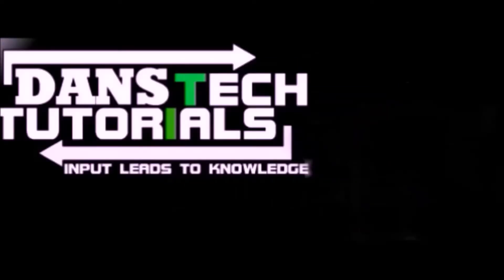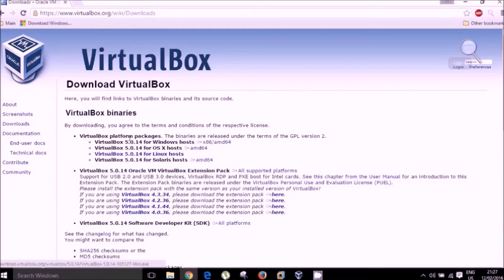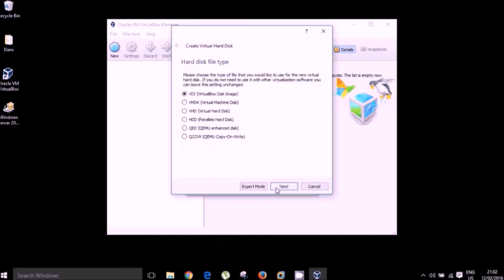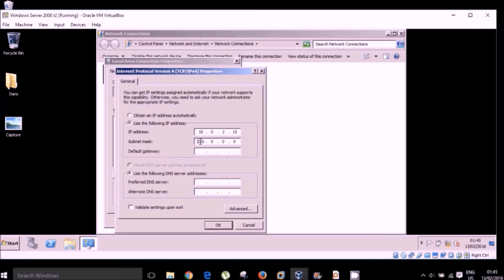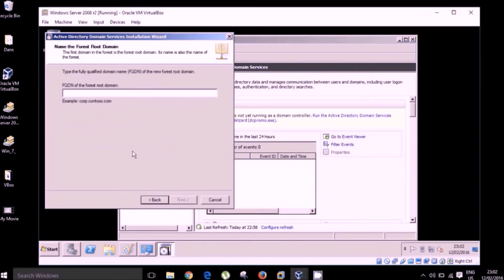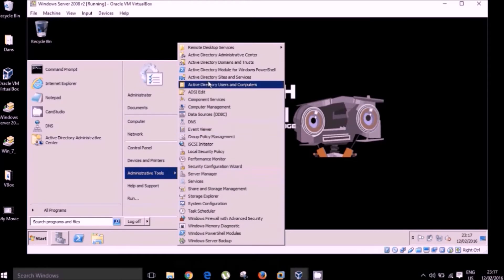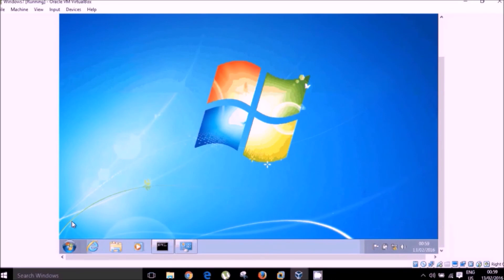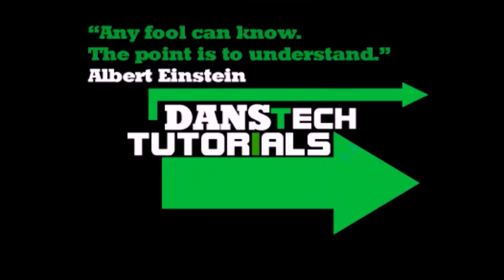Video 1: How to create your virtual lab: Teach yourself how to use Windows Server 2008 & 2012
This is the first in a series of videos in which we will perform various administrative tasks within Windows Server 2008 r2. In this video I will take you through the process of creating a virtual lab on your home computer. I use these labs to help me prepare for Microsoft exams. I hope someone benefits from this video. In the following videos I will use this lab to perform various tasks that you would be expected to perform in a business environment. This tutorial works with Windows Server 2012 also.

Windows Server 2008 r2 Evaluation

If you do not have an ISO for your client machine you can download  Windows 8.1 evaluation from the following url

And lastly you will need virtualization software